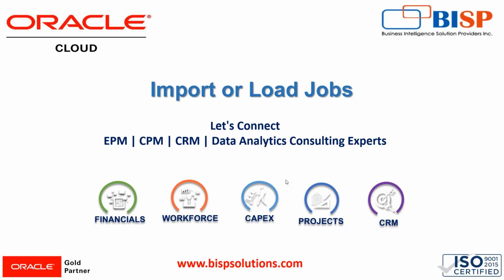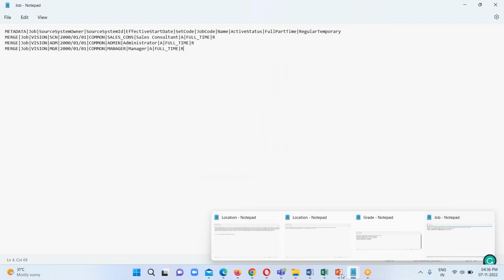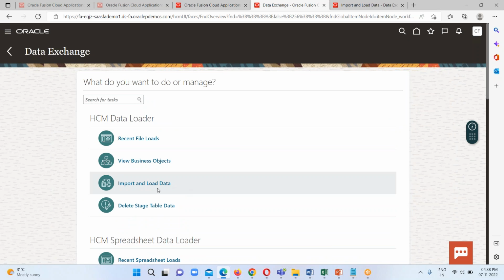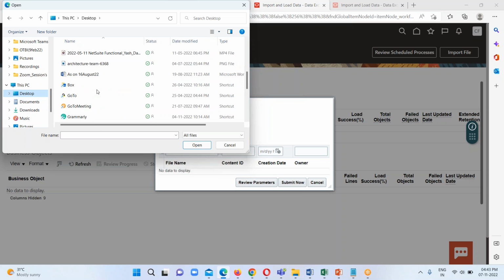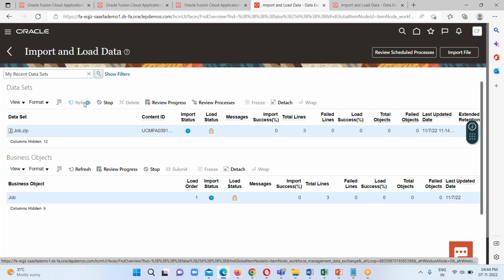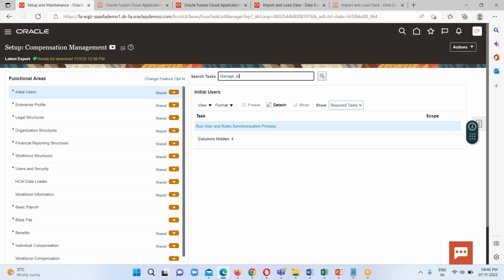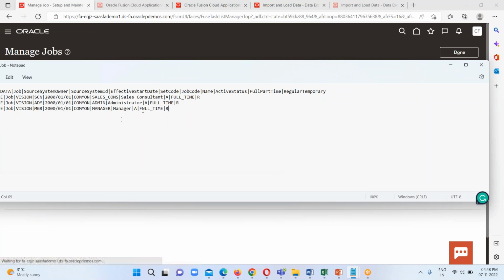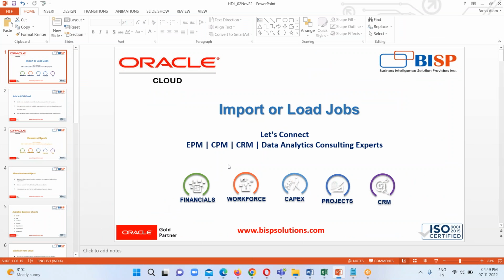Oracle HCM Data Loader | Oracle HCM Loading Jobs Using HDL | Oracle Fusion HCM Consultants | BISP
Oracle HCM Data Loader
In this video tutorial, we will explain Oracle HCM Loading Jobs Using HDL.
Learn Oracle Fusion HCM.